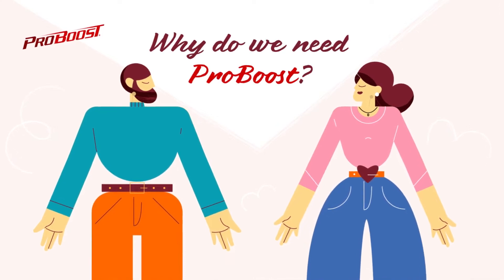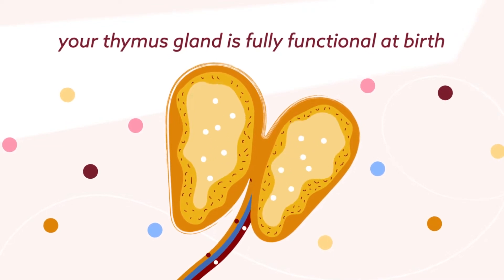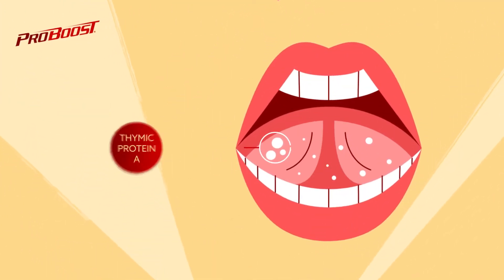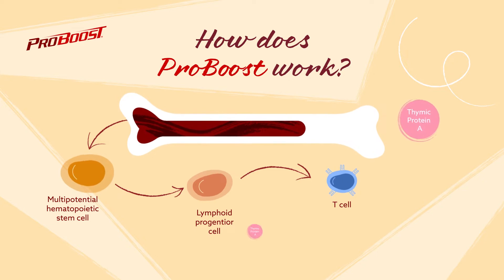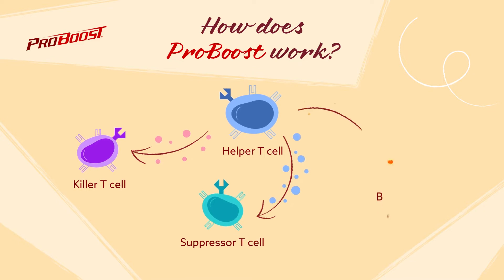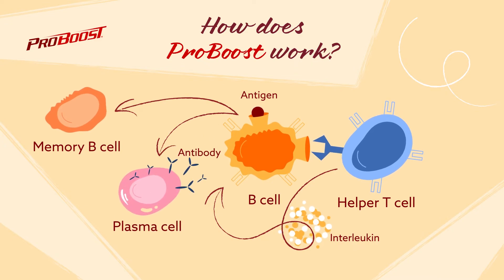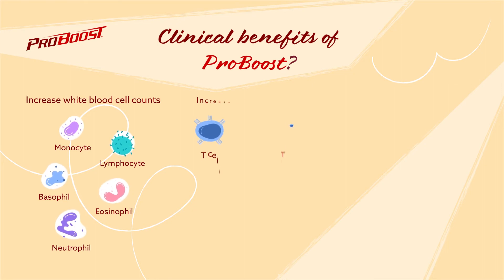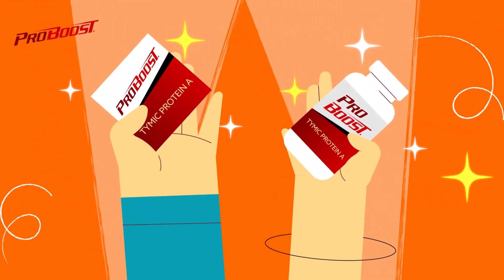2D animated explainer video by Inovit - ProBoost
Inovit is pleased to present the new colorful and fun explainer video for our new partner called ProBoost. ProBoost Thymic Protein A is a natural supplement that supports the immune system and helps jump-start optimal immune response.The video is performed in 2D animation with characters as per the client's order. The video was illustrated in an extraordinary manner with a cartoonish touch. In the video we totally represent all the working processes of ProBoost and its benefits for the customer's immune system. The video contains the medical concepts to make audiences understand the function of the human body and the influence of ProBoost on it.